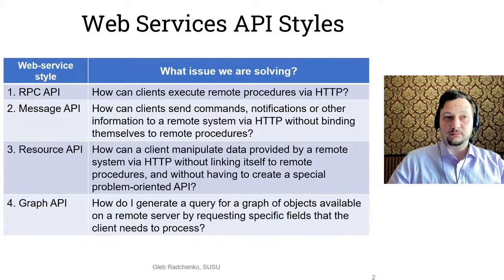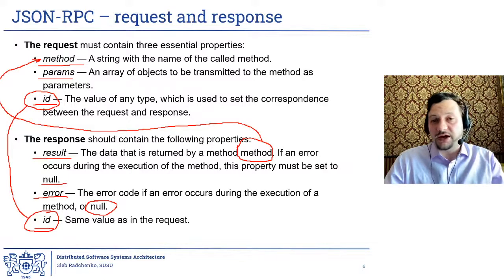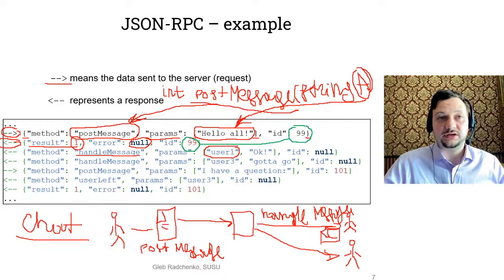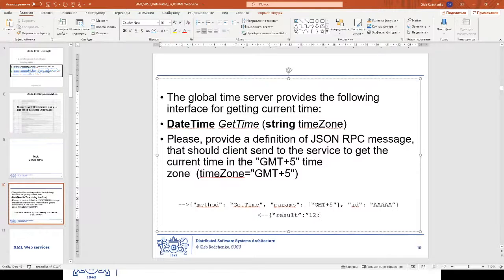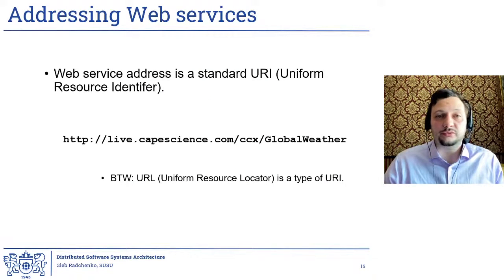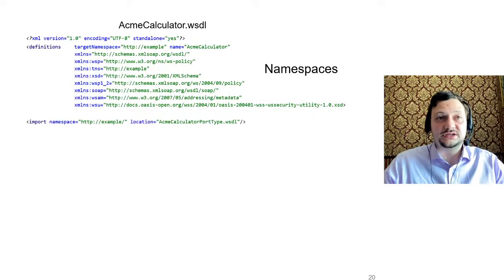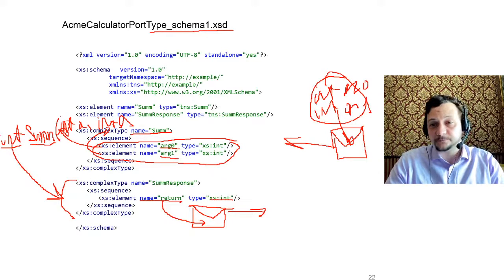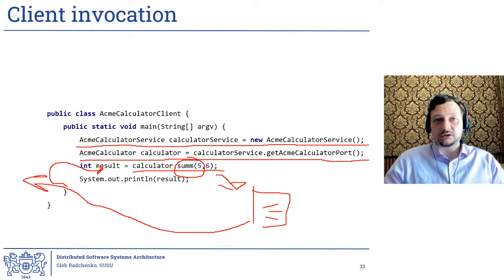JSON-RPC and SOAP Web Services (Distributed Software Systems Architecture. 15.04.2020)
In this lecture, we will cover the basics of SOAP-based and non-SOAP-based RPC web-services. We would discuss the basics of JSON-RPC and XML Web-services. We would focus on the structure of the WSDL standard.